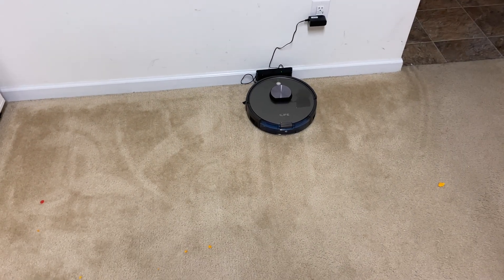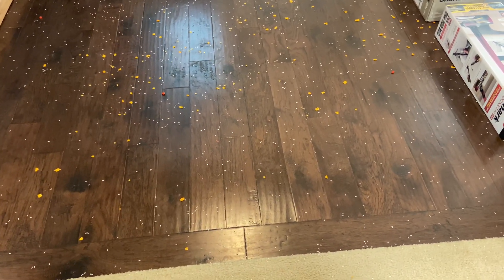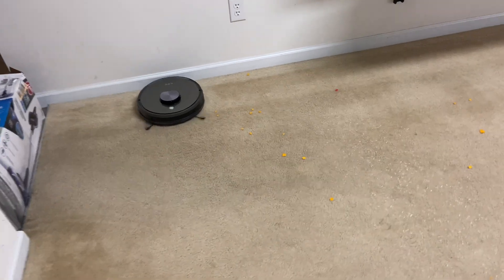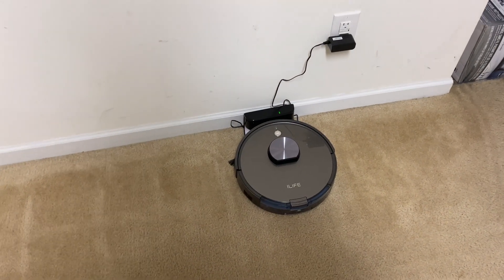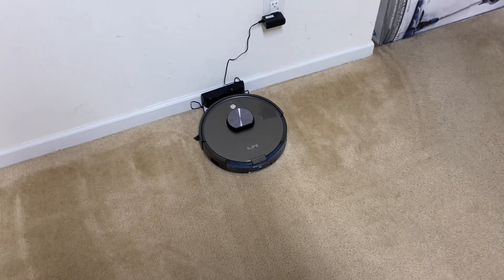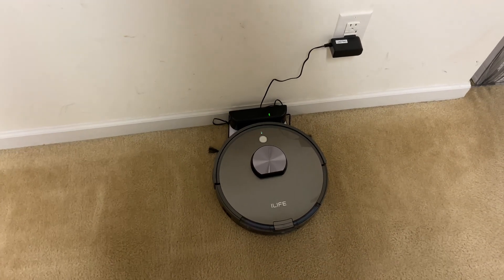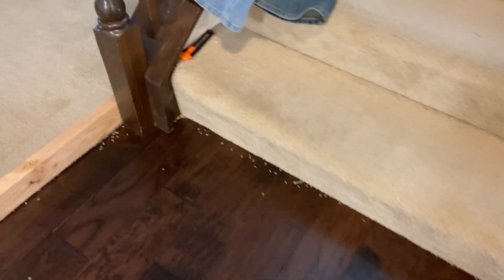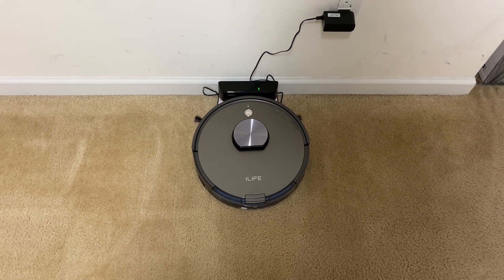iLife A10 Robot Vacuum - STRESS TEST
Stress Testing the Lidar based A10.. How will it do?